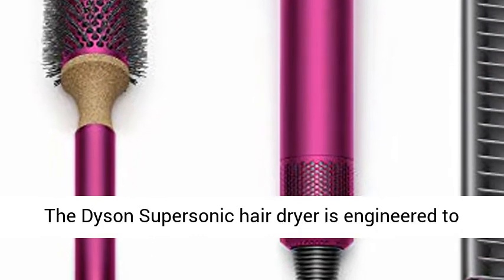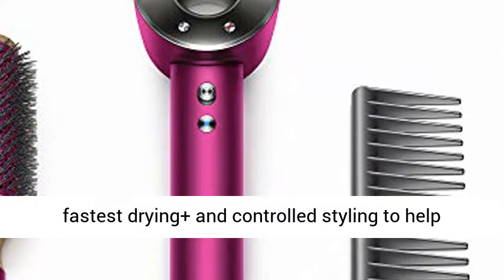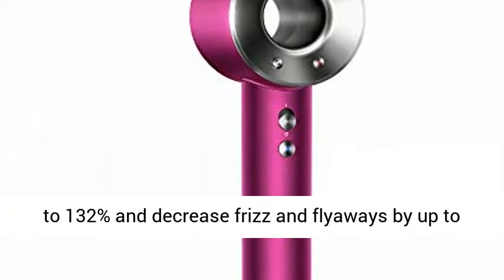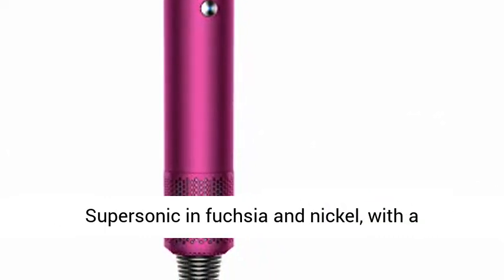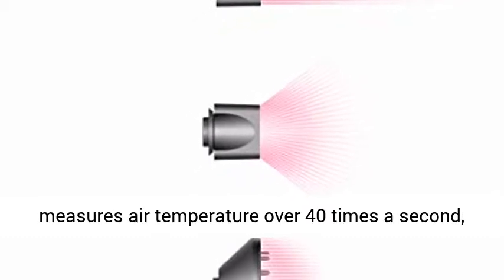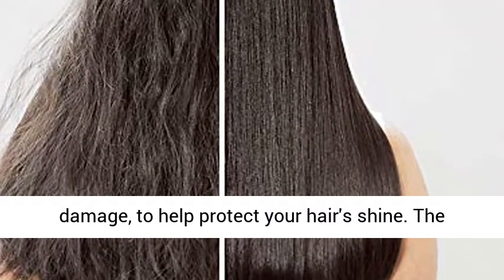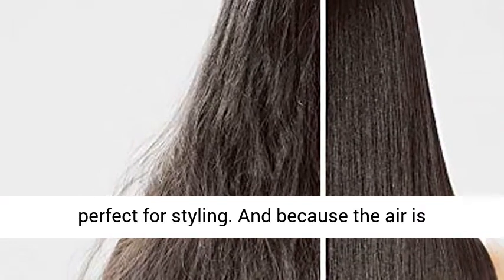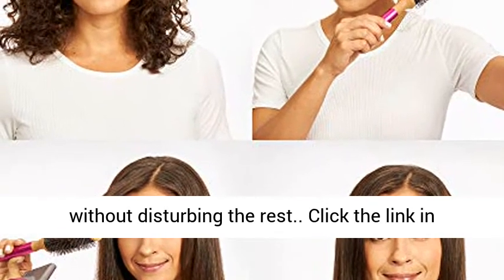Dyson Supersonic Hair Dryer Limited Edition Gift Set, Fuchsia/Nickel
☑️ Review

Fastest drying+: The small, powerful Dyson digital motor V9 combined with Air Multiplier technology, produces a high-velocity jet of controlled air, for fast drying and precision styling.

Prevents extreme heat damage to help protect shine: Intelligent heat control measures the air temperature over 40 times a second, to prevent extreme heat damage.

Engineered for different hair types: Through research in our hair laboratories we’ve engineered a range of attachments designed to style different hair types.

Lightweight and balanced: Dyson has turned convention on its head and put the motor in the handle, completely rebalancing the dryer's weight and shape.

Magnetic attachments: Only the Dyson Supersonic hair dryer comes with magnetic attachments, so you can adjust quickly and easily.

Acoustically tuned: The powerful motor is tuned to produce one inaudible frequency.

Precise speed and heat settings: Delivers fast drying and styling, regular drying, and gentle drying with a constant cool flow.